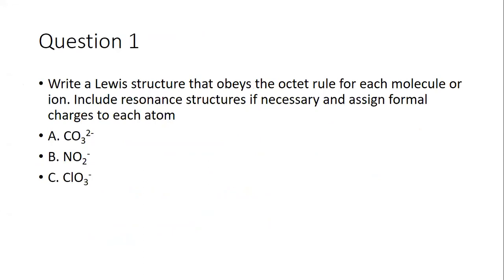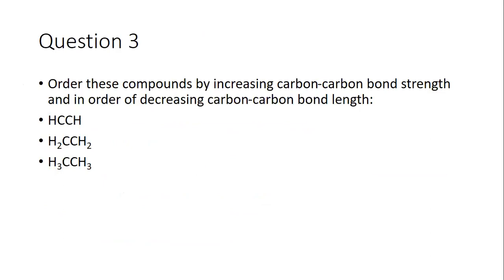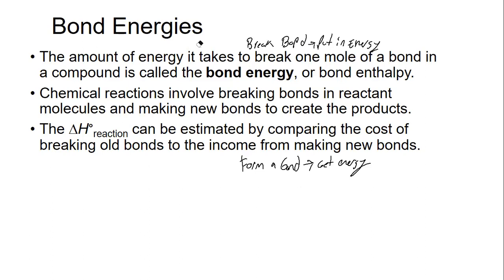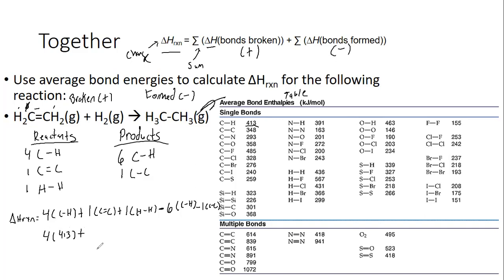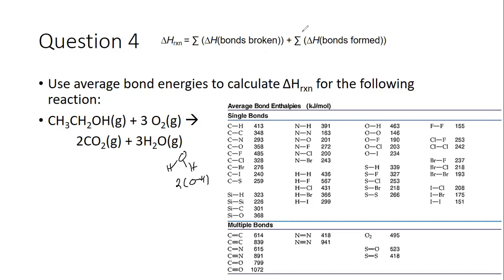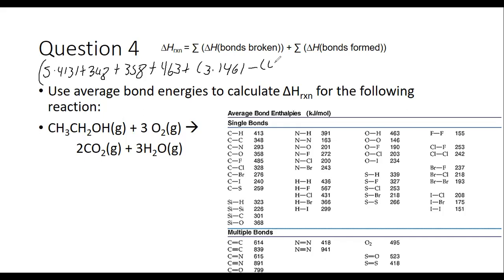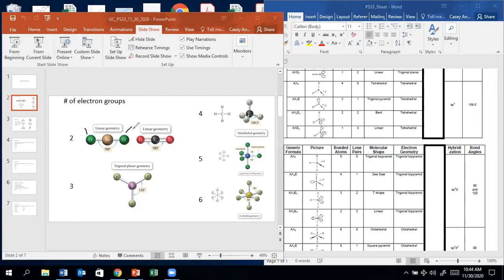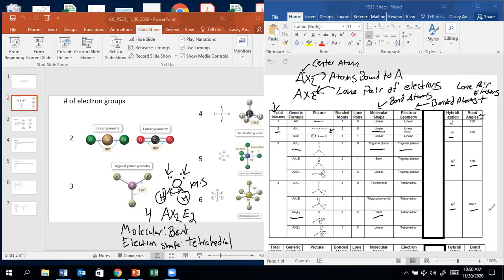GC 1 11-30 Lecture